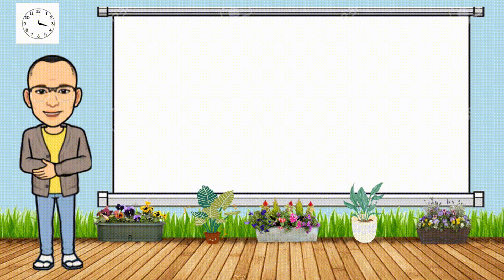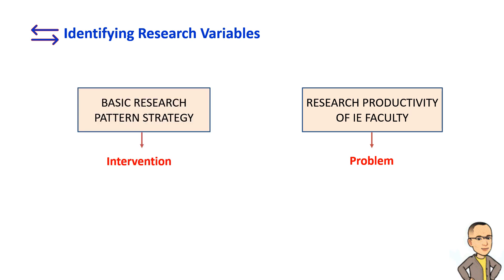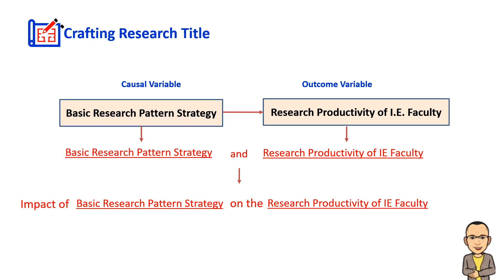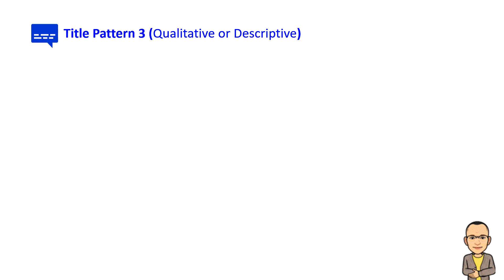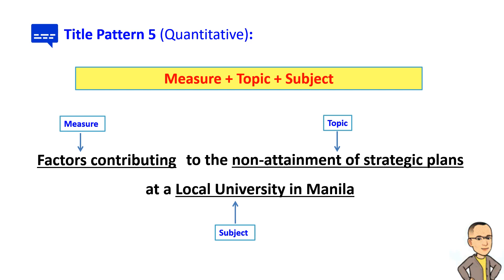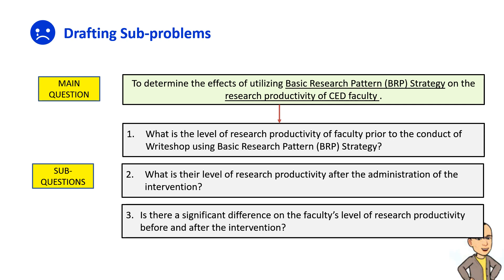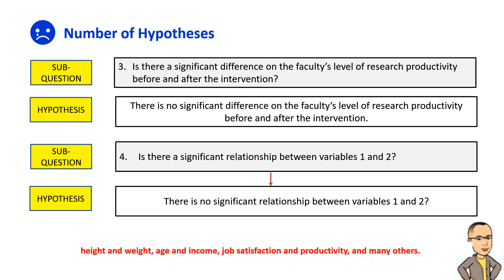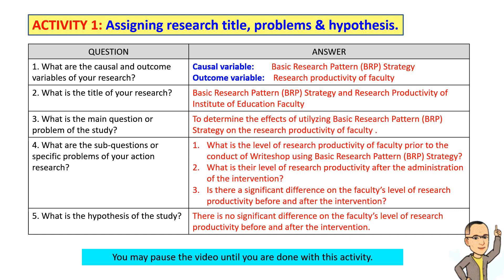Writeshop 1. Crafting Research Title and Statement of the Problem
This video lecture provides knowledge and skills in crafting research title and statement of the problem.